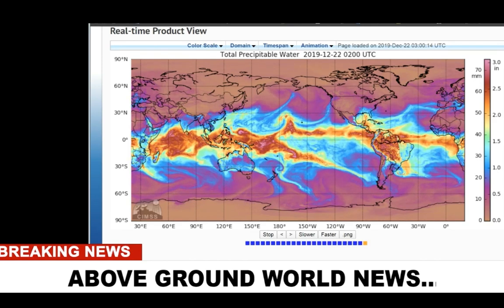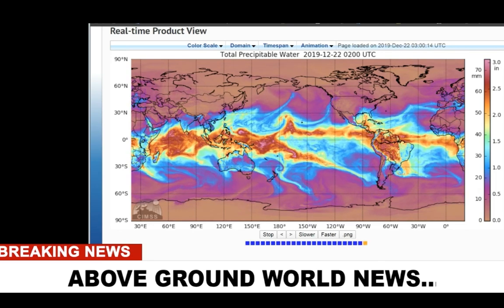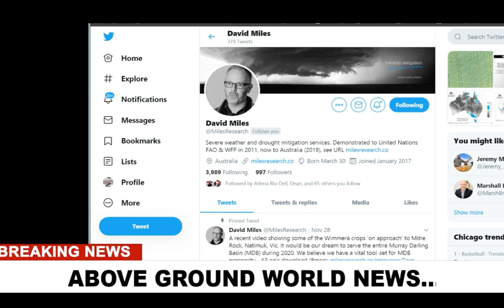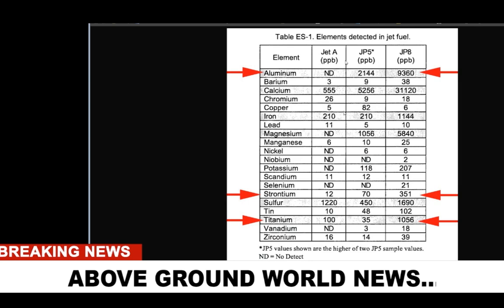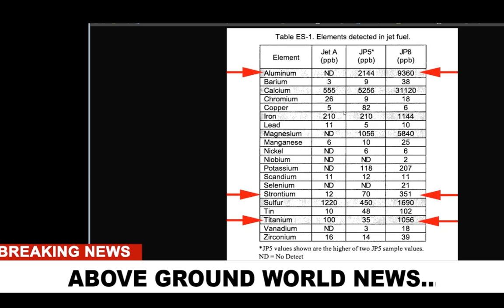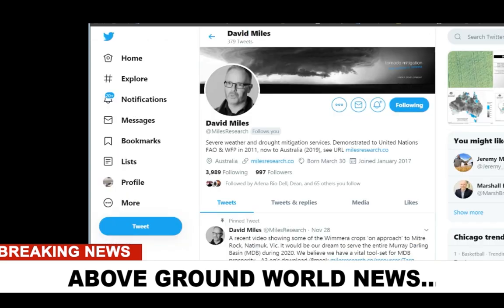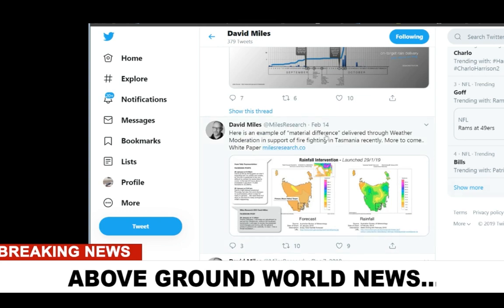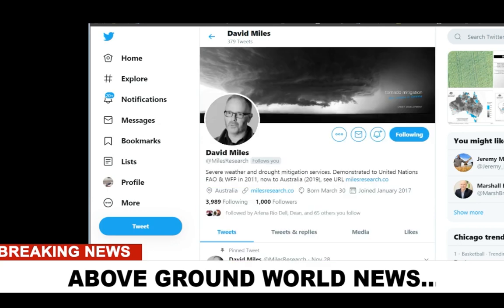DAVID MILES Tasmania FIRES versus AUSTRALIA Destruction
16 DAY FORECAST IS EVERY SUNDAY.   Mike is live nightly

This is real Climate Change.  Analyzes 100% of the radar, earth null, worldview maps and new terminology such as “Climate CONTROL.”   Mikes Morales streams live every night. As you view new INFORMATION, keep in mind the knowledge becomes easier the more you watch; Morales is documenting live radar for the purpose of litigation.

When do we recognize that we all live under one sky?  "Fix the skies first."
- Mike Morales WEATHERWARFARE LIVE!!

PLAN AHEAD! Every Sunday Night is the ⚡16 day⚡ Climate Report.

Our atmosphere has catastrophic events taking place daily.  The events are seen and unseen.  When I questioned all of the information presented by Mike Morales, I found Jimmy Carter's 1978 "Environmental Modification Bill." It is an excellent source of information that challenges our media-conceived notions of climate change.   I then asked, "When does the climate NOT change?"  Mike Morales' documentation of the weather will open the door for truth: Climate Worxd Wxr is upon us.
Jon Hart Crane

ABOVE GROUND WORLD NEWS ADDRESS

Original Title: